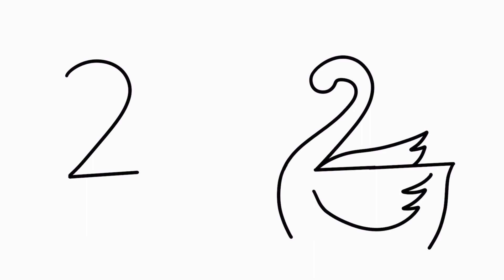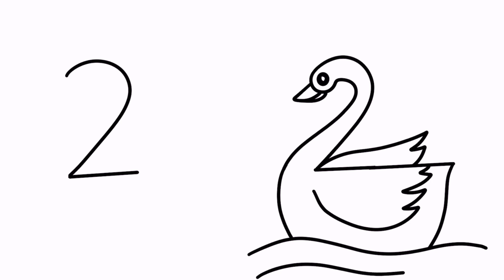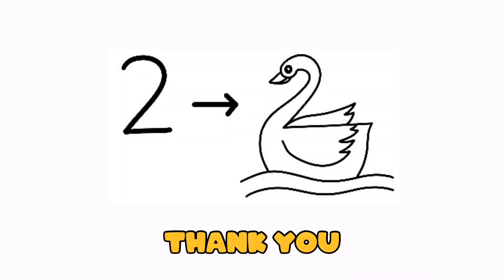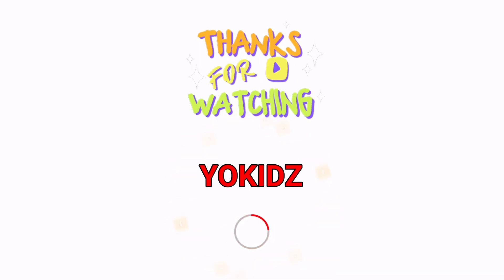HOW TO DRAW SWAN WITH NUMBER 2 | SWAN DRAWING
STATIONARY I AM USING ►

BRUSH PEN I USE
MARKER I USE
MARKER I USE
GRAPHIC PENCIL I USE
ERASER I USE

Please remember my channel name is YoKidz

Your Friend
YoKidz

This is my Social Profile Details, requesting you to let's meet on social platform for latest updates.